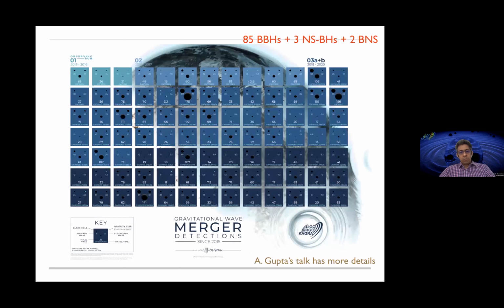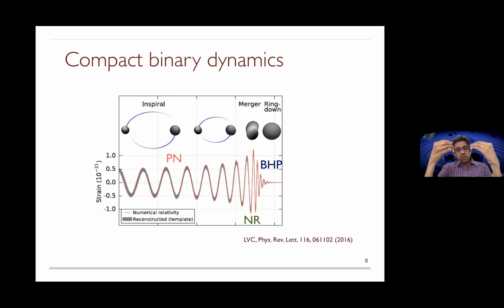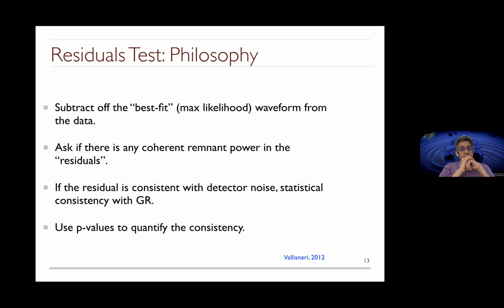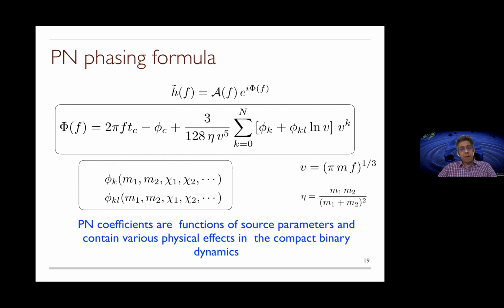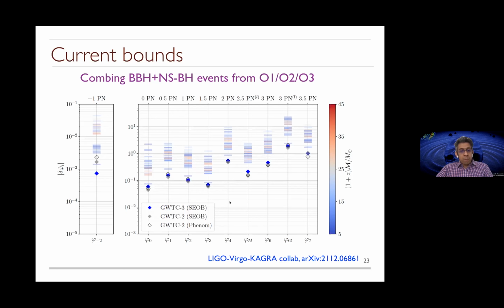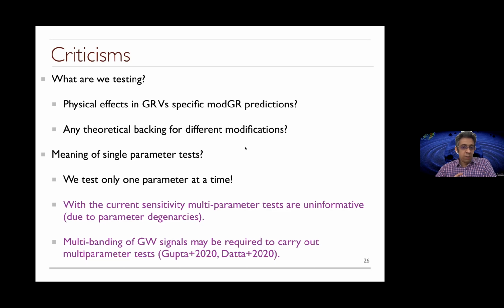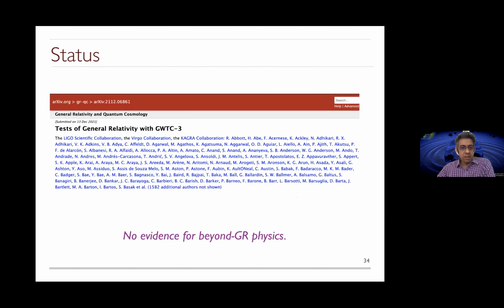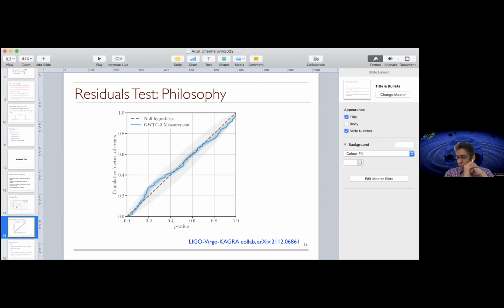K G Arun | Testing general relativity using compact binaries | Day 1 | Second Chennai Symposium